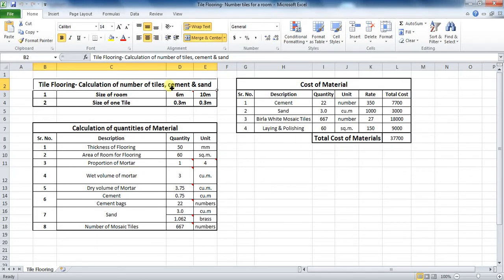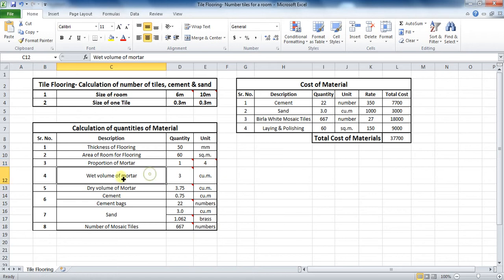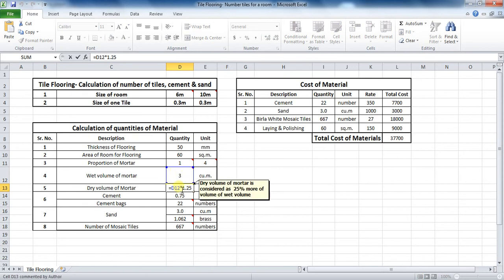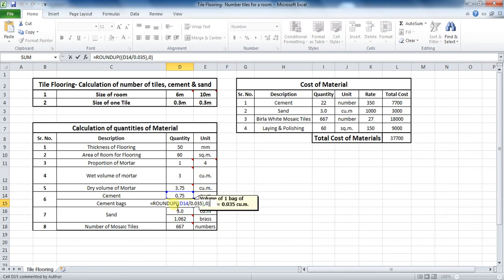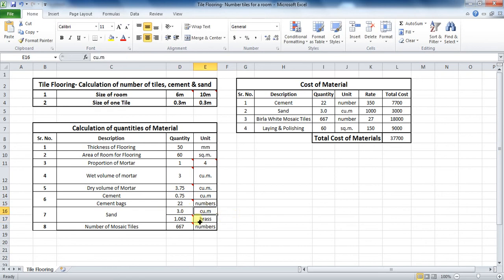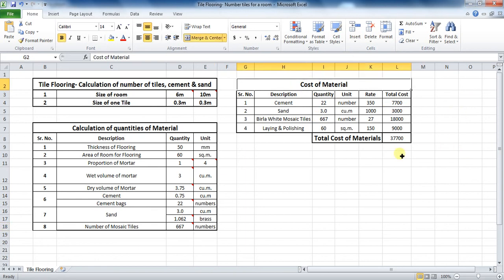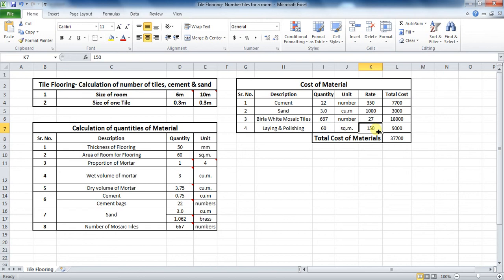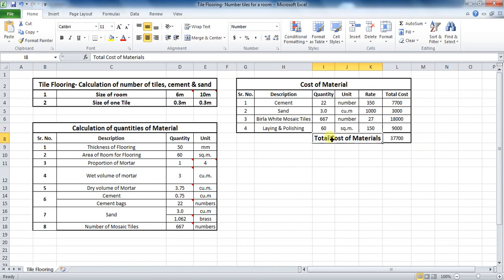Tile Flooring-Estimating Number of Tiles for a Room, Cement & Sand in Microsoft Excel-Unite Coaching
In this Unite's coaching video, you will learn the process of estimating the number of Tiles Required for Room Flooring, Cement & sand for Tile Flooring Bed in Microsoft excel.

The size of Room is considered as 6 m x 10 m. And the thickness of flooring is assumed as 50 mm.
The size of one Tile is 0.3 m x 0.3 m.(Birla Mosaic Tiles)
The proportion of mortar is considered as 1:4 for Tile Flooring Bed.

Cost of materials taken:
1. Rs 350 per 50 kg bag for cement
2. Rs 1000 per cu.m. for sand
3. Rs 27 per piece of Birla Mosaic tile
4. Rs 150 per square meter for Laying & Polishing Tiles

If you have any other doubts, please comment your doubts in the comment section below.